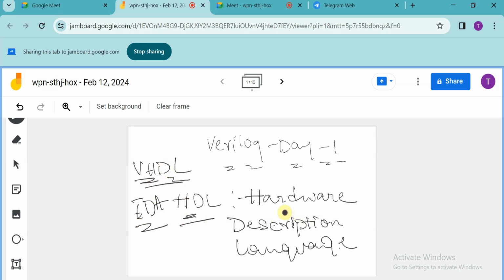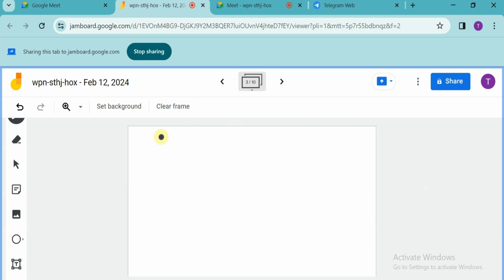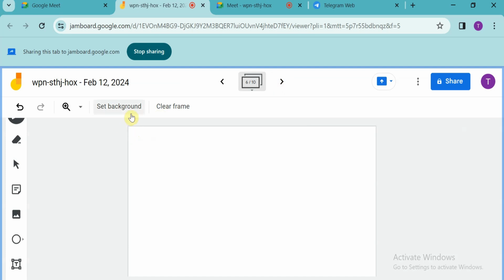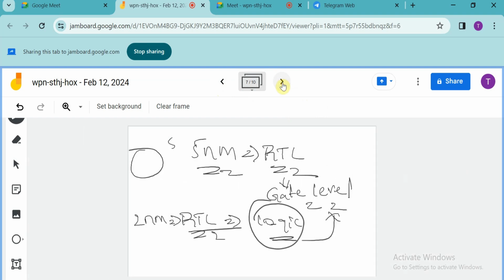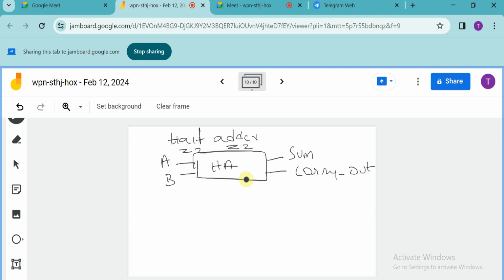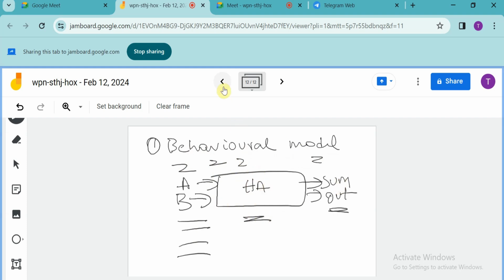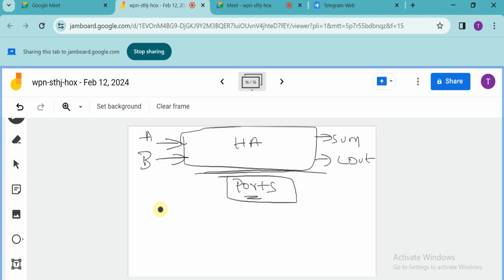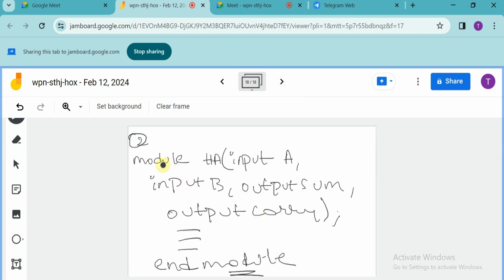|| VERILOG FREE COURSE DAY 1 || VERILOG 108 DAY COURSE